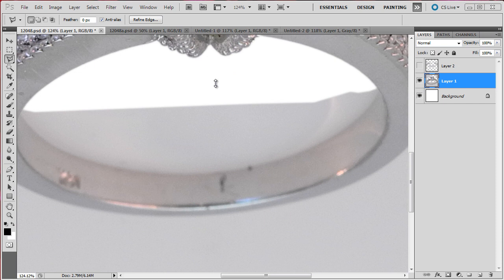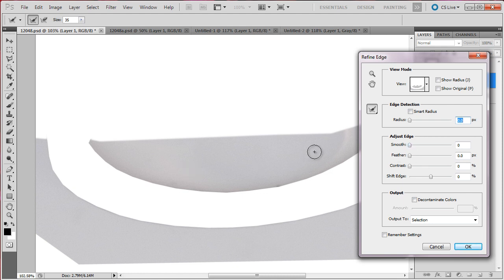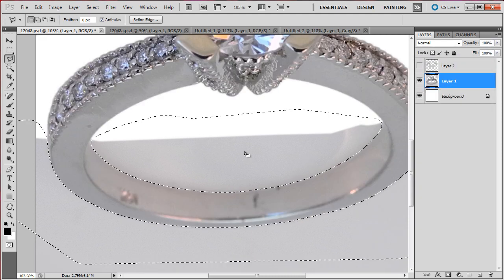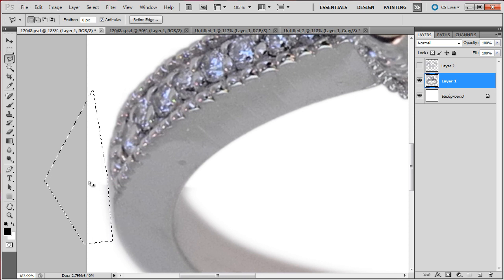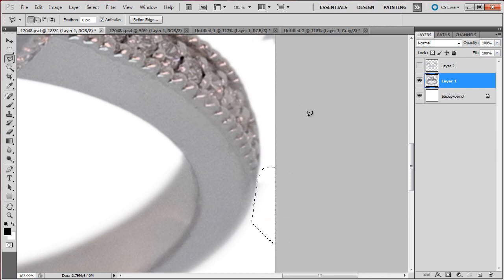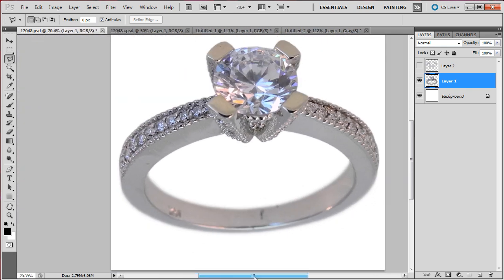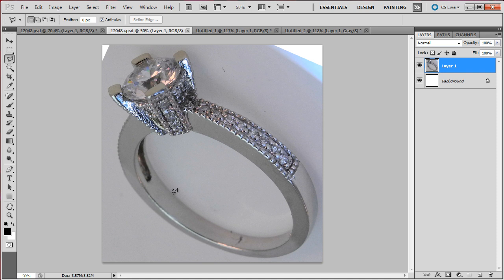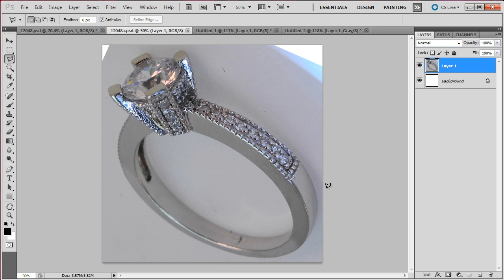Photos with white background using Photoshop CS5 - Part 3 of 3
This is a series of three videos that will describe a few techniques on how to edit photos with Photoshop so they will have a white background.